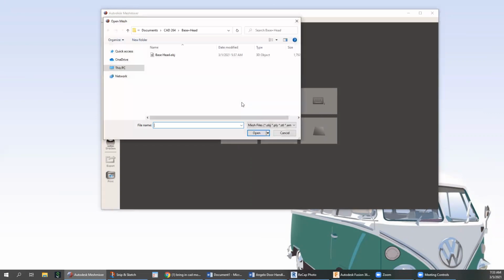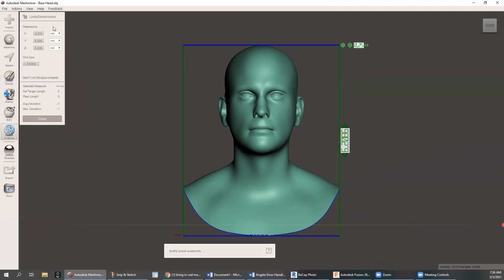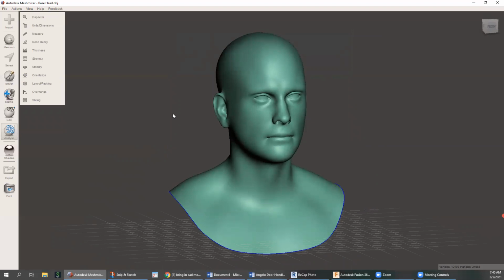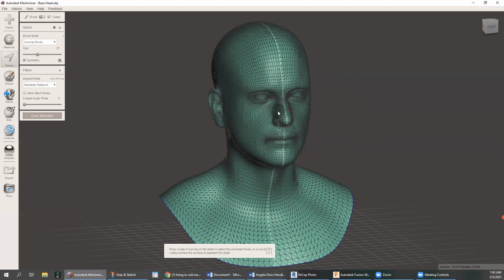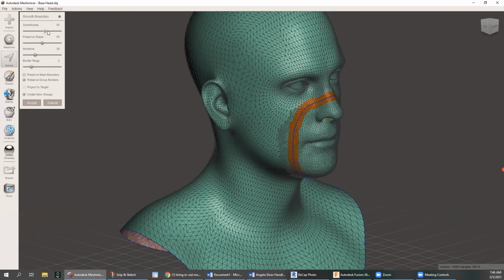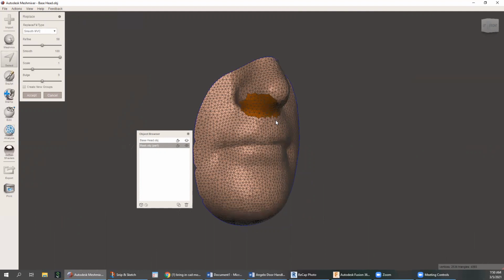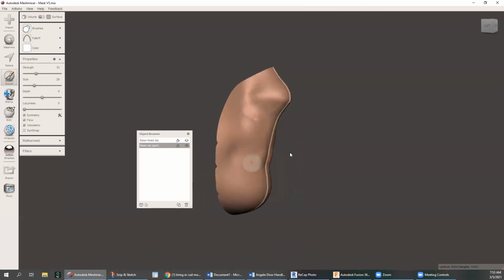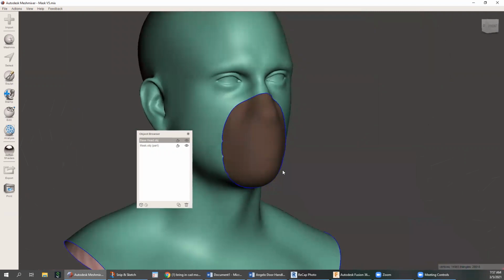Meshmixer Mask 1